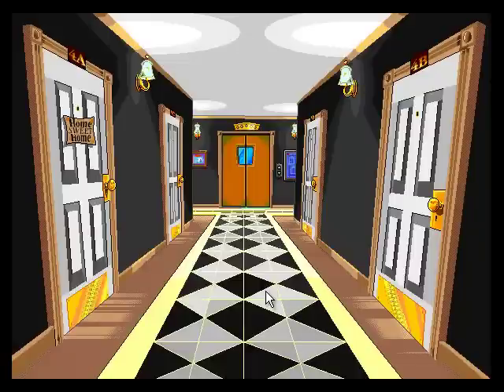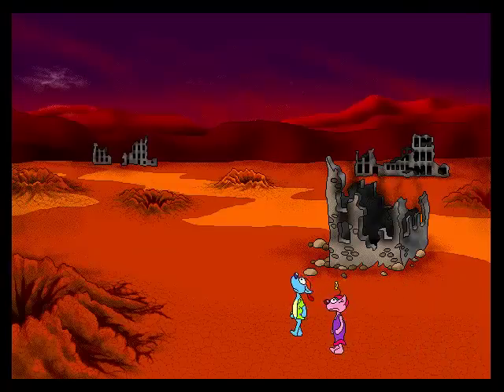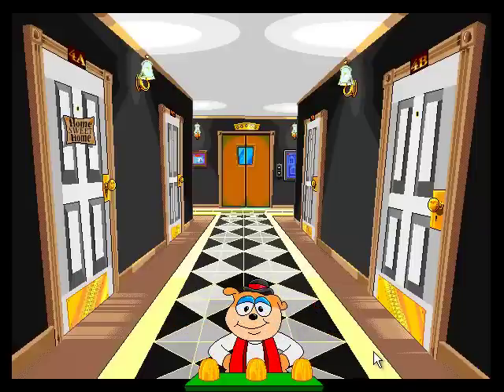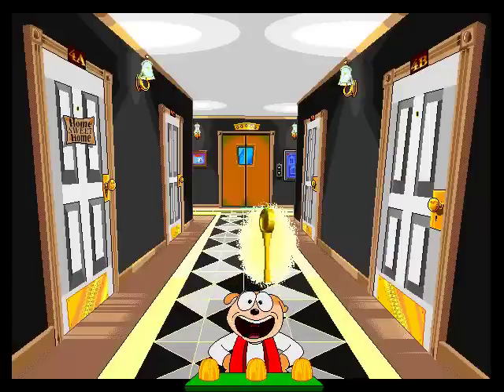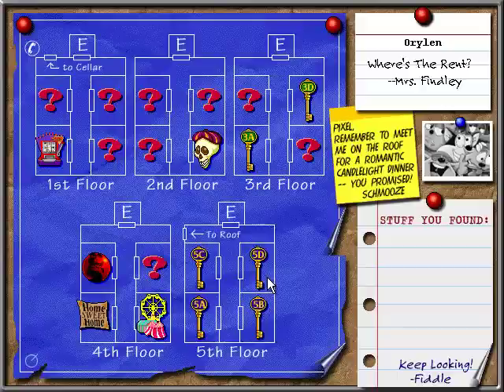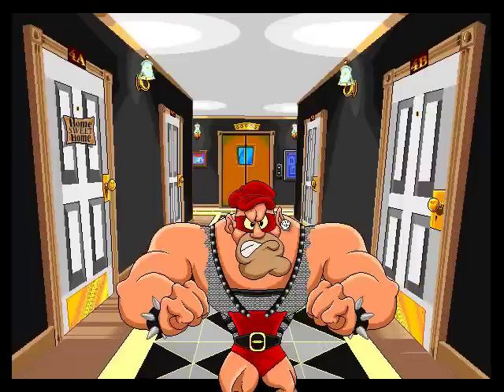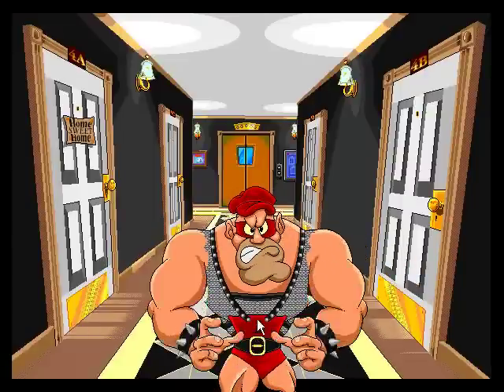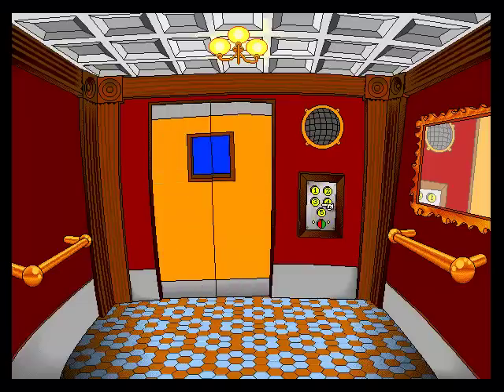Let's Play Stay Tooned! 04: Screening Room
This episode contains extreme zoom, missiles of courtesy, venting by physical violence, the jack of all trades yet master of none, VHS tapes, the best biographies we can get, a large dose of Jerome Daly, the use of Pig Latin, elderly humor, and more musical numbers than you can shake a stick at!